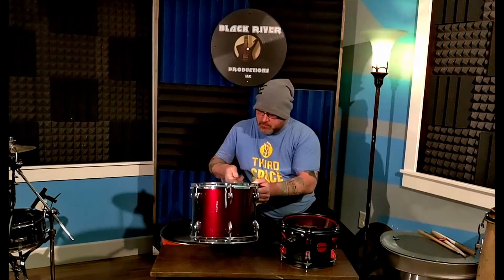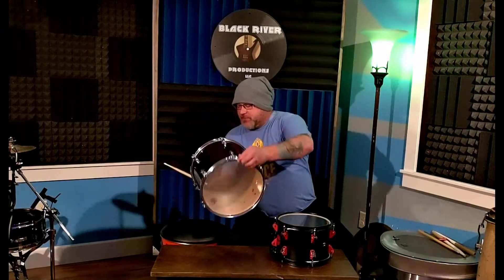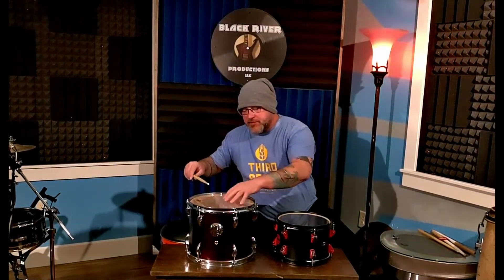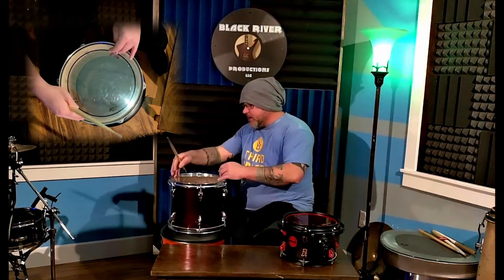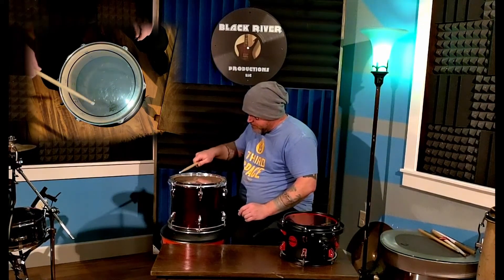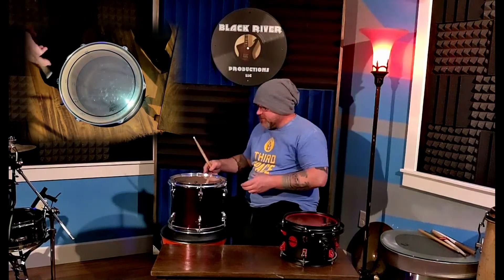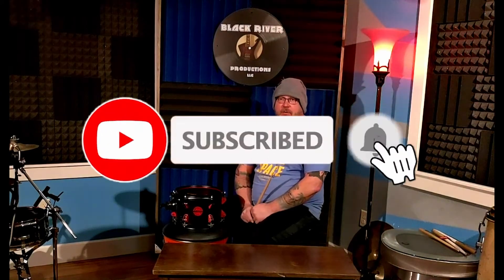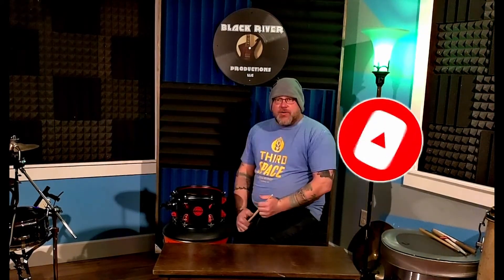Drum Tuning with IRB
Our resident drummer , Stephen Irby , gives a little tutorial on tuning drums by ear.